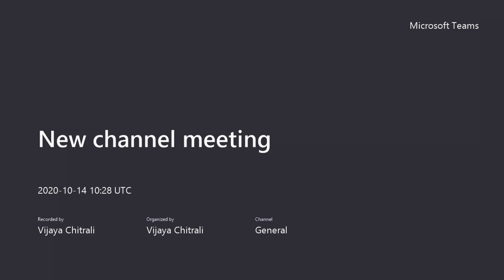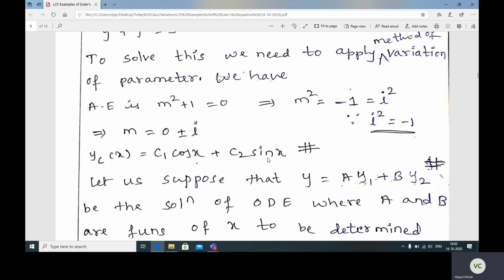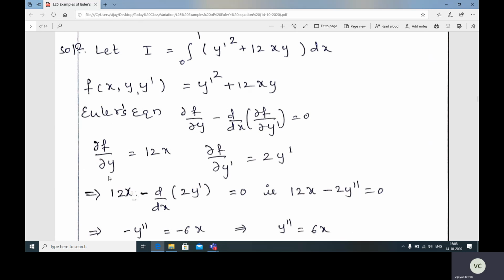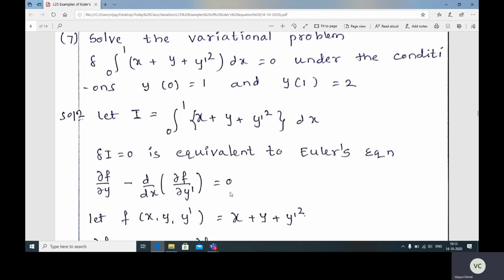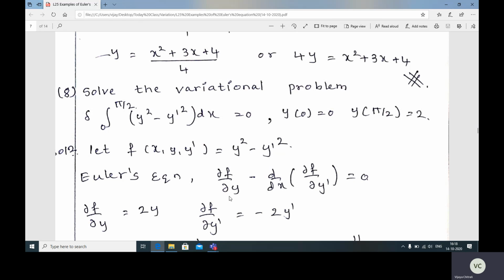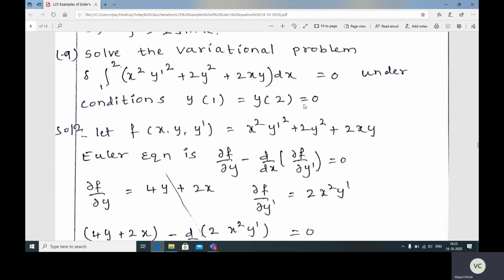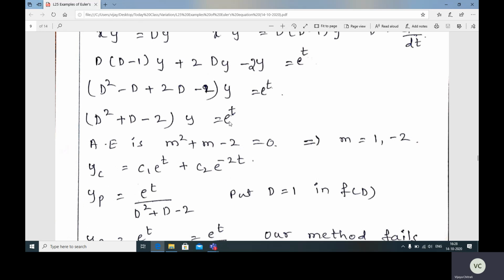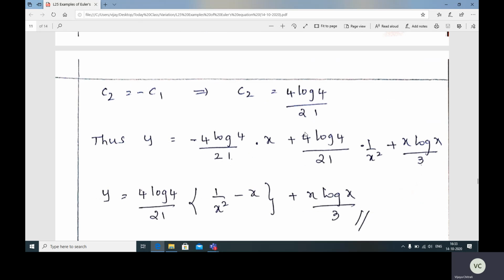Transform calculus, Fourier series and Numerical Techniques 18MAT31 Moduule5 L25